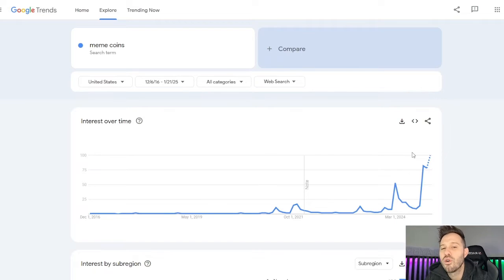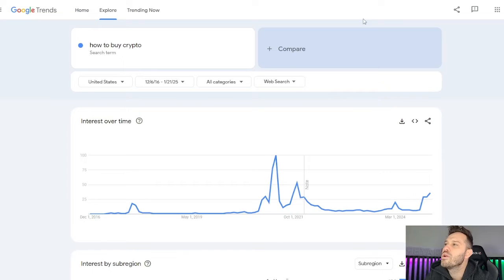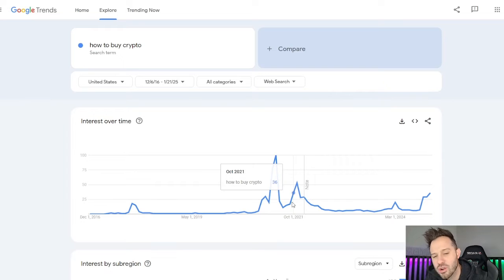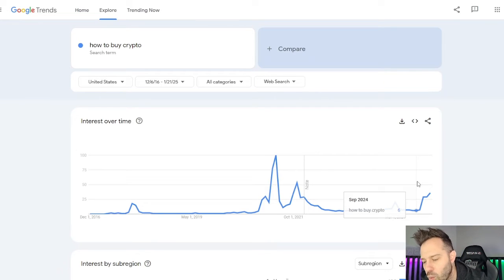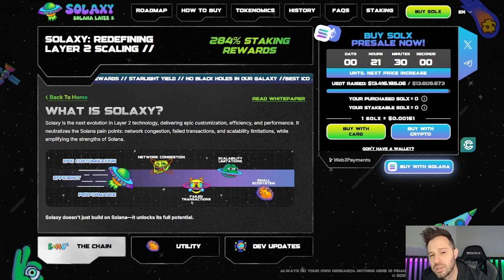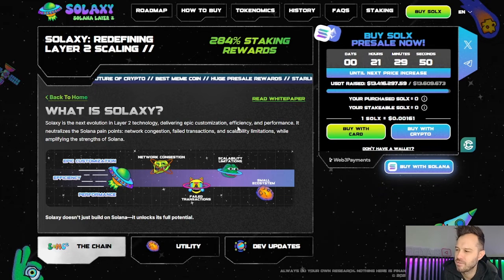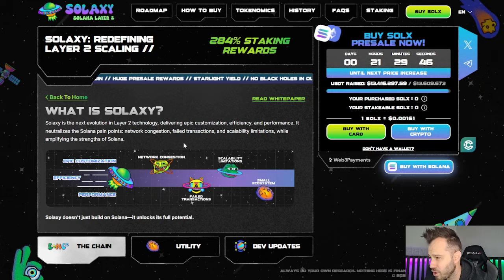Official Trump Causes Huge Demand For Solaxy Token! Buyers Pouring In!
Solaxy is the next evolution in Layer 2 technology, delivering epic customization, efficiency, and performance. It neutralizes the Solana pain points: network congestion, failed transactions, and scalability limitations, while amplifying the strengths of Solana.

✅ Buy TRUMP Now ✅
No KYC Exchange Bitunix Earn Huge Profits With Copy Trading, Leverage & Bots!

🔥 Buy TRUMP Easy 🔥
No KYC Exchange KCEX With The Best Selection Of Meme Coins!

🔥 Let Amazon Burn SHIB! 🔥
     *Use This link to open Amazon and a % of all purchases (not just SHIB clothing) will burn SHIB*